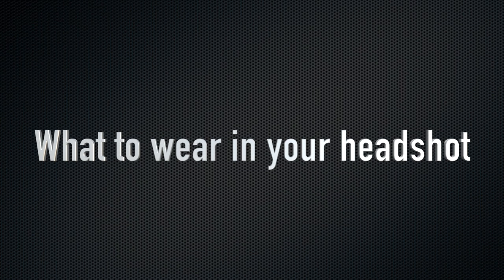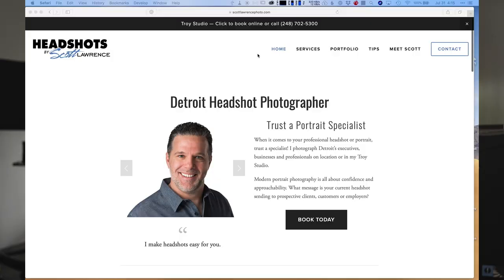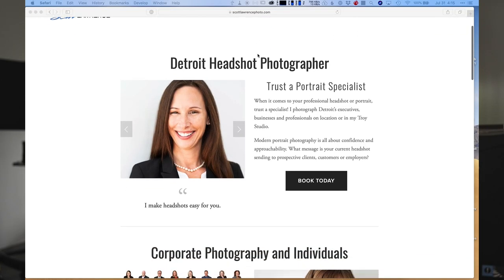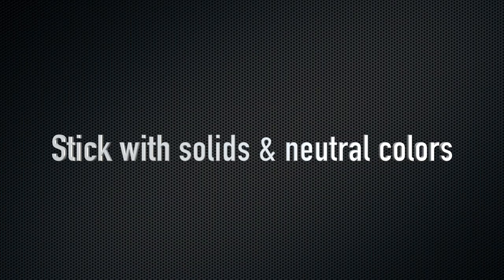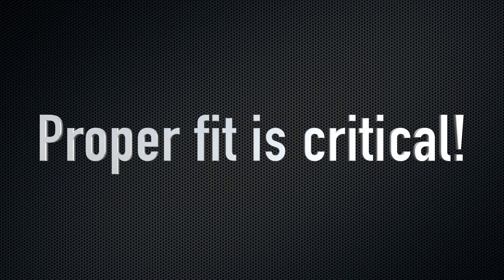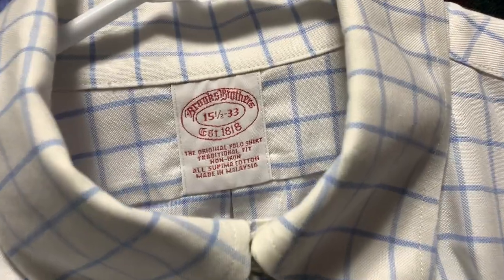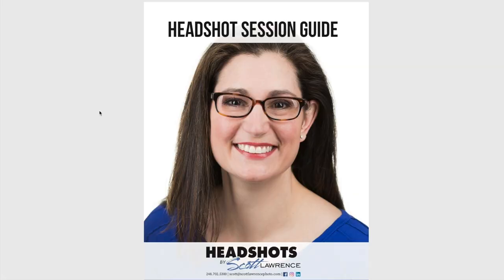What to wear for headshots — Wardrobe tips for your photoshoot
Your headshot is booked! But before going shopping for a new wardrobe, watch this video for tips on what to wear and what to avoid. We’ll also cover tips on jewelry, watches and accessories. And, do you really need to worry about pants for a headshot?

0:00 Intro
0:40 Keep it simple
1:05 Best colors and patterns
1:50 Proper fit
2:47 Glasses
3:20 Bling
3:40 Watches
4:05 When to break the rules